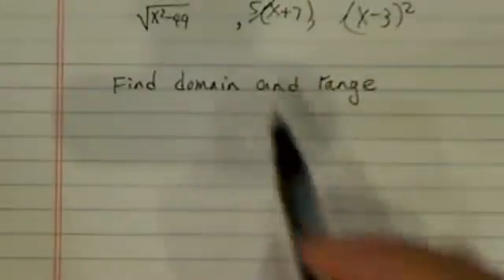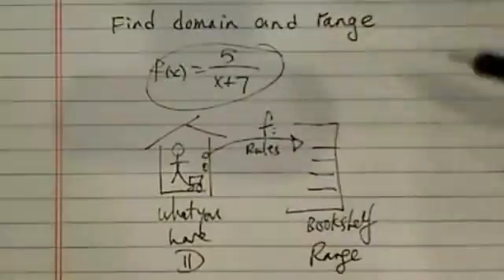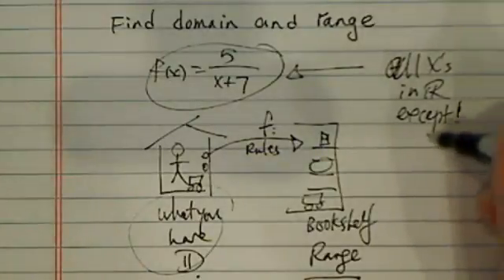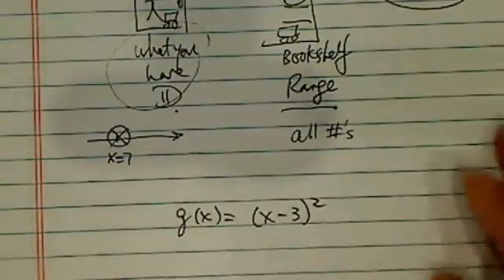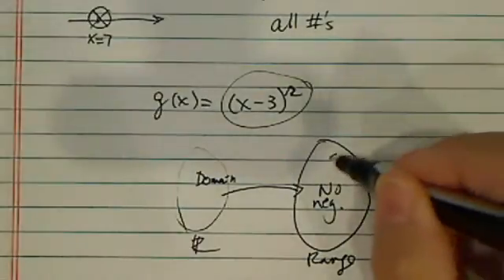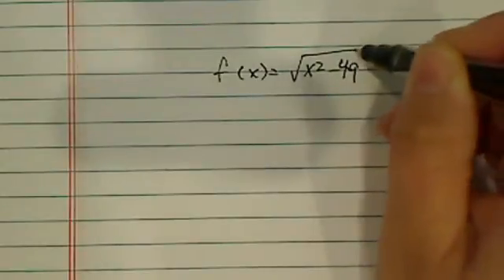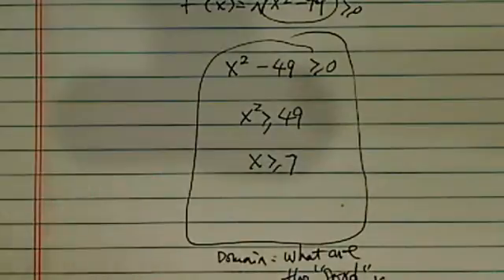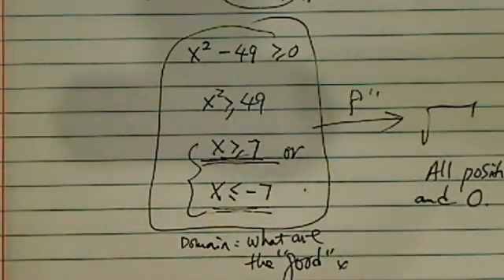*Domain & Range: f(x) = √x²-49 f(x) = 5/x+7 f(x) = (x-3)²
f(x) = √x²-49

f(x) = 5/x+7

f(x) = (x-3)²